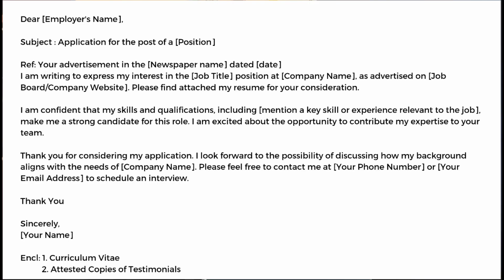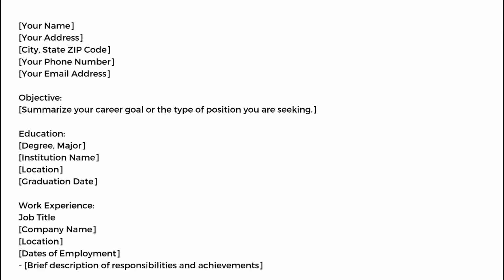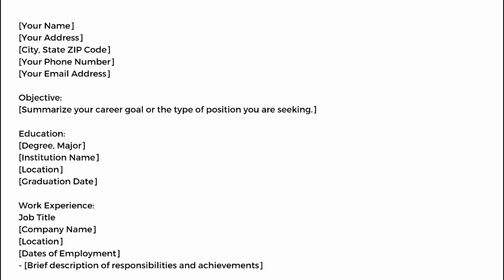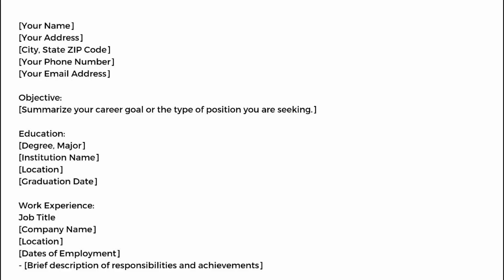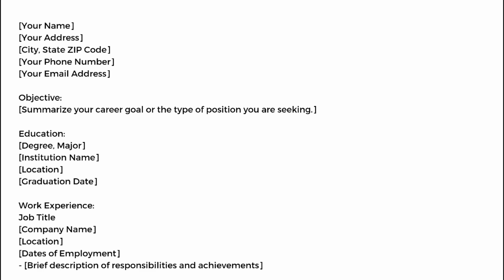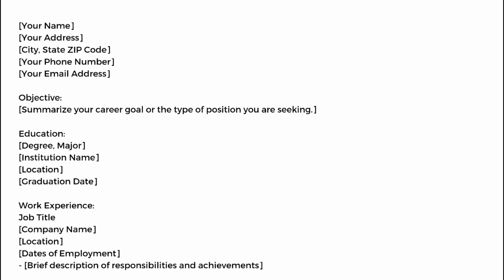Crafting the Perfect CV and Cover Letter: Your Roadmap to Landing Your Dream Job!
Timeline:
3:13 - Format of Letter Writing
4:53 - Universally usable body of the letter format
7:21 - Important note for letters
7:50 - Note to Students
8:21 - What is CV?
9:00 - Format of CV